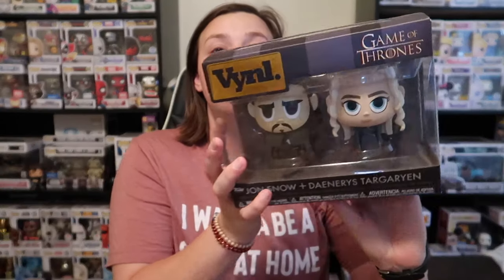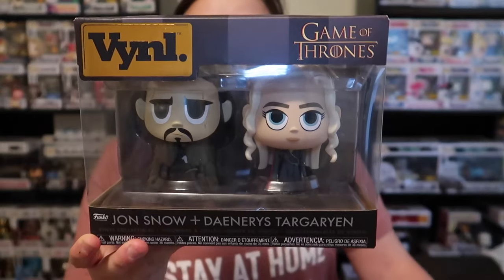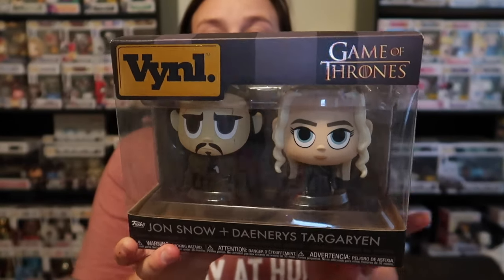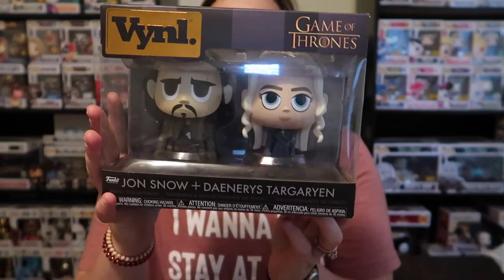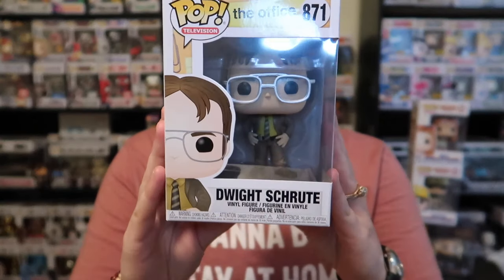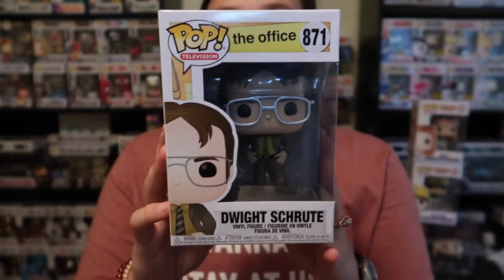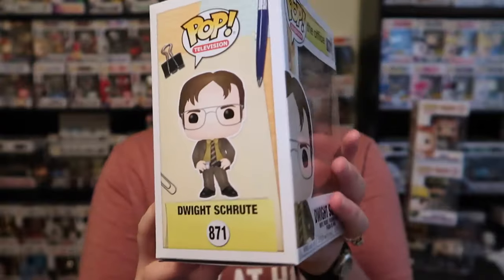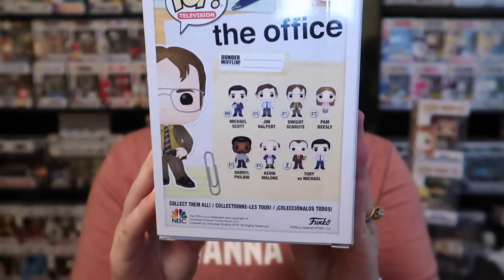FUNKO POP HAUL (2019 SUMMER CONVENTION POPS) | KAYLA BECKHAM